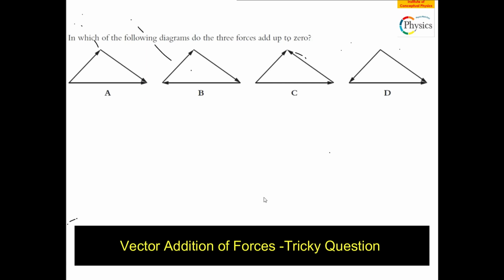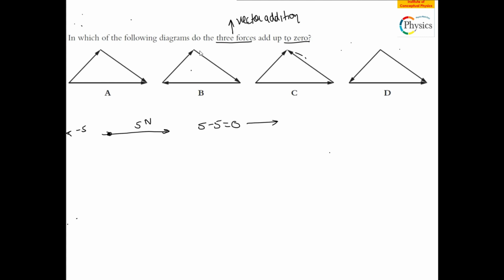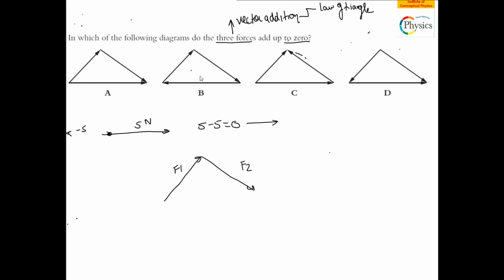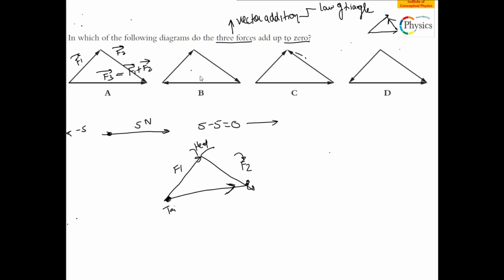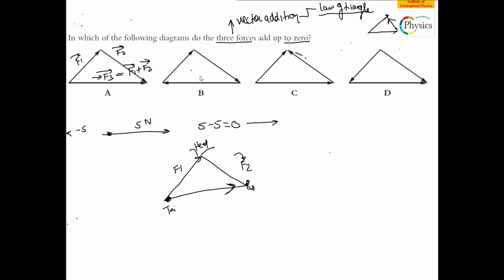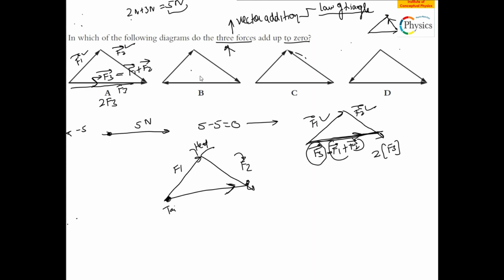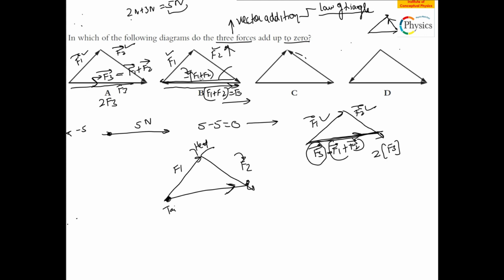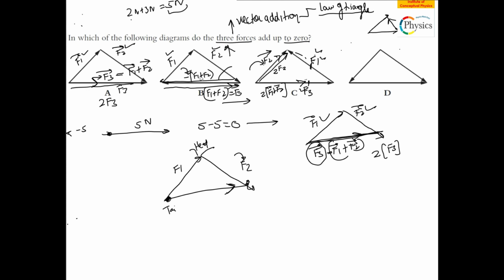Law of Triangle in Vector Addition | Crack Tricky Force MCQs in Seconds!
🧠 Confused about how to check if three forces add up to zero?
In this short and powerful session, learn how to apply the Law of Triangle in vector addition to crack one of the most commonly misunderstood MCQs in Mechanics.

📌 What’s Inside:
✅ Concept of vector addition using the triangle law
✅ How to visually verify if F₁ + F₂ + F₃ = 0
✅ Common traps in multiple-choice diagrams
✅ Real exam-style tricky MCQ solved live
✅ Quick logic to eliminate wrong options under 1 minute

🚀 Perfect for:
👉 Anyone struggling with vector diagrams and force equilibrium

🎯 Takeaway:
If three forces form a closed triangle, their vector sum is zero. Learn how to spot this instantly!

📚 Powered by CRACKNEETPhysics – Concepts. Clarity. Confidence.

Three forces F₁, F₂, and F₃ act on a particle and are represented in magnitude and direction by three sides of a triangle taken in order (head-to-tail). What can you conclude about the resultant of these forces?

A. The resultant force is equal in magnitude to the sum of the three forces.
B. The resultant force is equal in magnitude but opposite in direction to F₃.
C. The resultant force is zero.
D. The system is in uniform circular motion.

ector Equilibrium Explained: Triangle Law & Zero Resultant Force (Physics Class 11/NEET)

Description: Welcome to CRACKNEETPhysics! Today we are mastering Vector Addition and Mechanical Equilibrium. Specifically, we look at how to arrange three force vectors so that their sum is zero.

Understanding how to read vector diagrams is critical for exams like NEET, JEE, and AP Physics. We explore why simply having a triangle isn't enough—the direction (arrows) must be correct!

mathematical Breakdown: If we have three forces, F₁, F₂, and F₃: • If F₁ and F₂ are sides of a triangle in order, the third closing side (in opposite order) is the Resultant (R). • Therefore, R = F₁ + F₂. • To get Zero Net Force, the third force (F₃) must cancel out R. • So, F₃ must be equal to R in magnitude but opposite in direction. • Final Equation: F₁ + F₂ + F₃ = 0

What you will learn: ✅ How to use the Head-to-Tail method. ✅ Differentiating between Resultant Force and Equilibrium. ✅ Solving MCQ diagrams for Vector Addition.

📌 Useful for: • Class 11 Physics (Vectors) • NEET & JEE Aspirants • IB Physics & AP Physics 1

👇 Timestamps: 00:00 - Intro: 5N + (-5N) = 0 02:00 - The Triangle Law of Vector Addition 04:00 - The Condition for Zero Resultant 06:00 - Analyzing Incorrect Diagrams 07:00 - Practice for Perfection